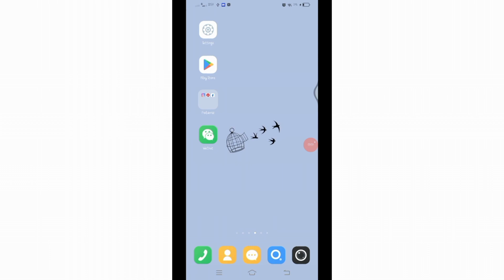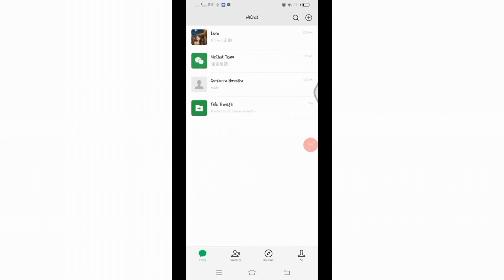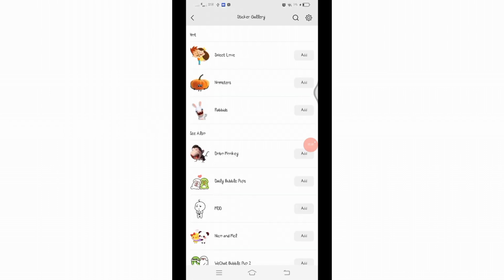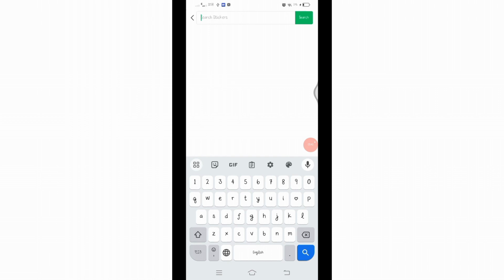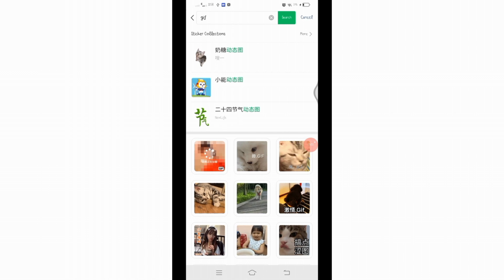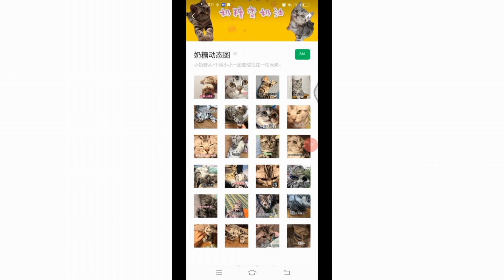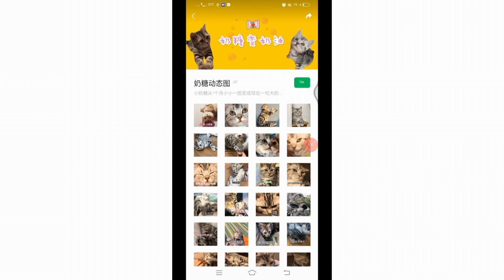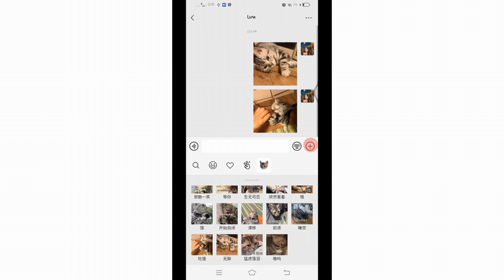How to Get and Use GIFs on WeChat 2024?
Unleash the power of GIFs in your WeChat conversations! Learn how to effortlessly find and send GIFs on WeChat to add fun and flair to your messages. From expressing emotions to spicing up group chats, this step-by-step tutorial will show you everything you need to know. Watch now and master the art of animated communication with WeChat!

Hey EveryOne!